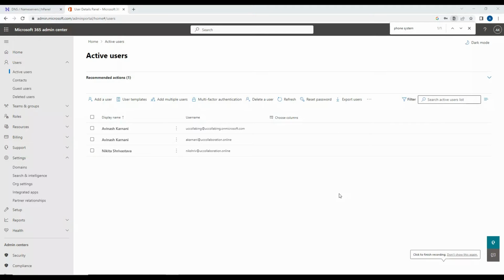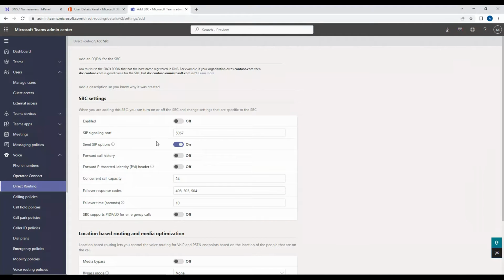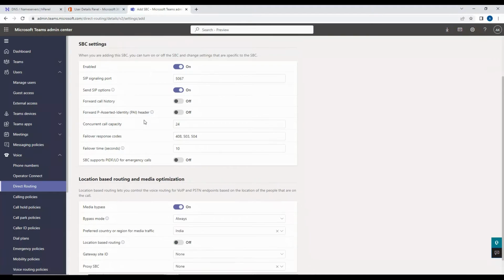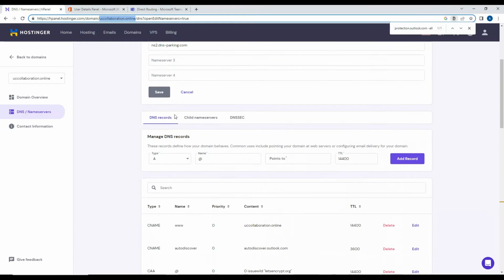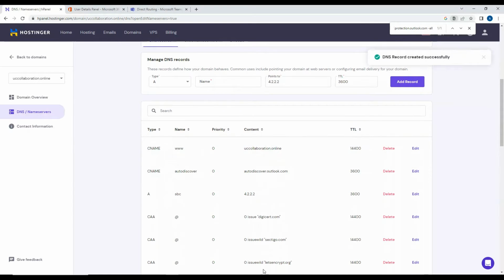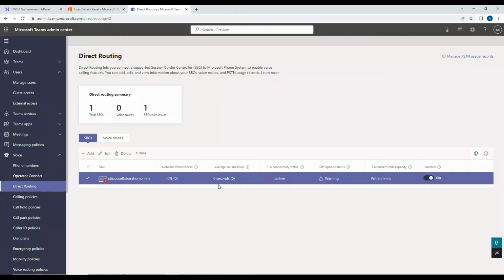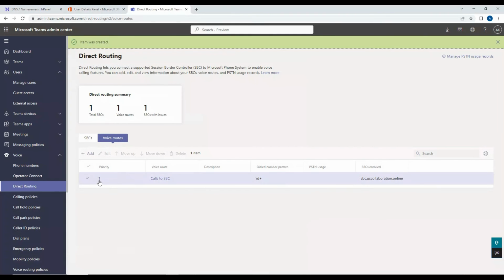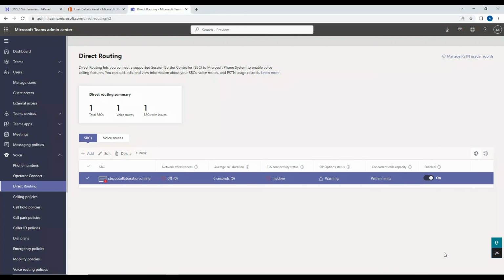Adding SBC for Direct Routing in Microsoft Teams (Basic Config)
Adding new users to Microsoft Teams using Microsoft 365 Admin Center.

Microsoft Teams Training
MS Teams Training
MS Teams Tutorial
Microsoft Teams Tutorial
Teams Training
Teams Tutorial
SBC Config
Basic Teams Config
Teams
Adding Users
Add Users
New Users
Teams Admin Center
Microsoft 365
Microsoft 365 Admin Center
Admin Center Domain
Teams New Setup
Step by Step Microsoft Teams Integration
MS Teams
Microsoft Teams
Integration
Direct Routing
Direct Routing with MS Teams
CUCM Direct Routing
Audiocodes Direct Routing
SBC
Audiocodes SBC
Mediant
Audiocodes Mediant
Audiocodes Gateway
Integration
Audiocodes Integration with Cisco Call Manager
CUCM lab
VOIP Lab
Cisco
CUCM 12.5
Call Manager 12.5
CUCM 11.5
cucm licensing
Cisco UC
Cisco Unified Communications
Callmanager
Collaboration
call manager
cisco collaboration
CUCM
CMS
VOIP
Azure
Microsoft
SSO
SingleSignOn
SAML
LDAP
LDAPS
SecureLDAP
CUCMSecureLDAP